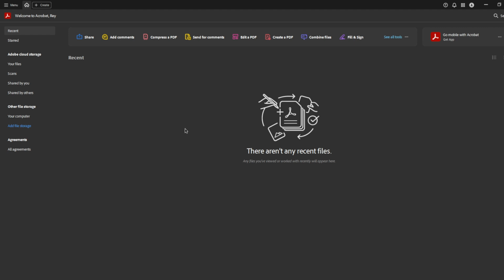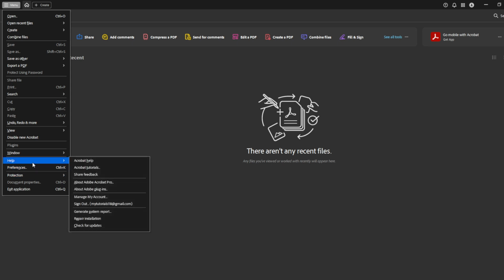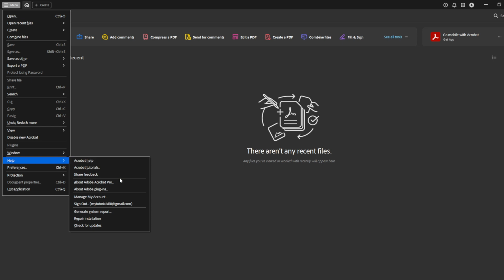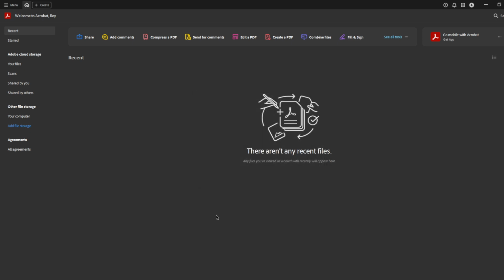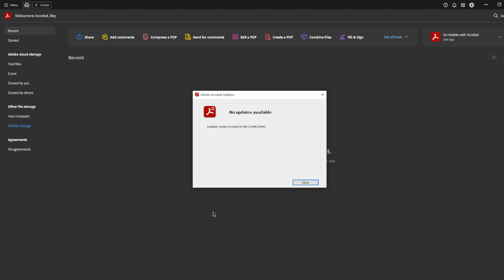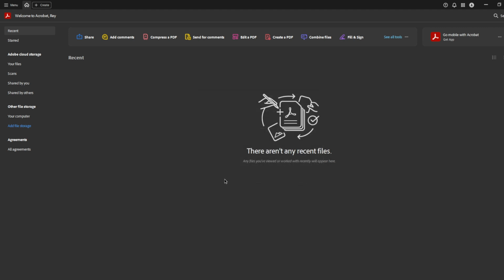Adobe Acrobat Reader DC Latest Version [2025 Full Guide]